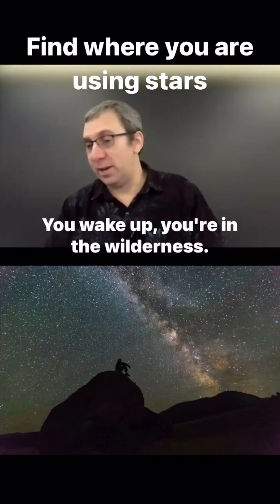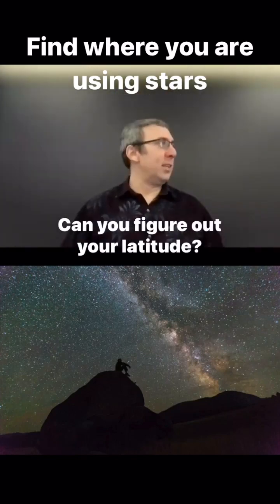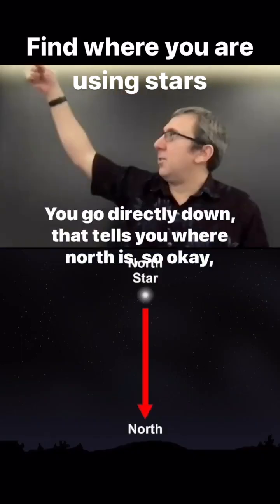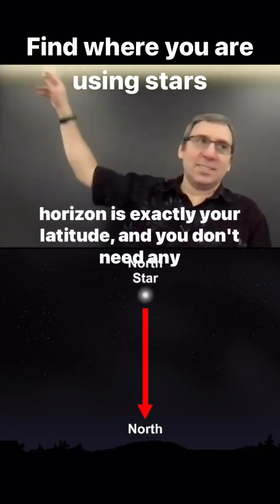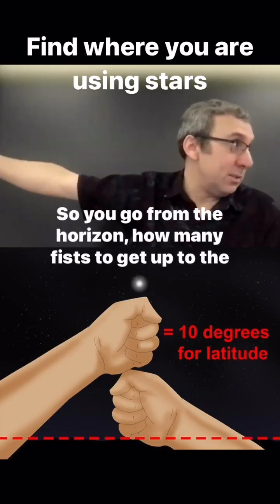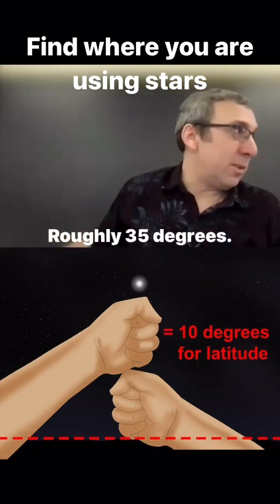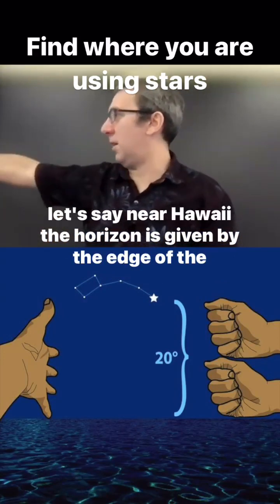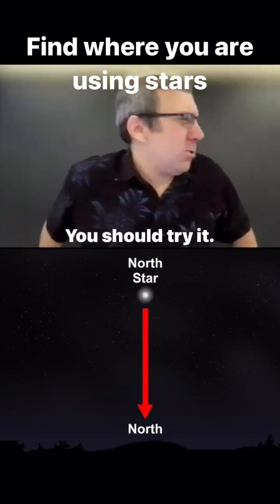Find Your Latitude Using Stars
You've been knocked out and wake up alone somewhere, but where? Find out using only the North Star and your fist